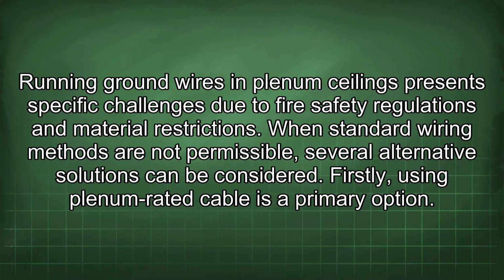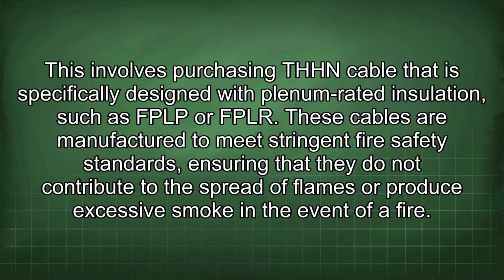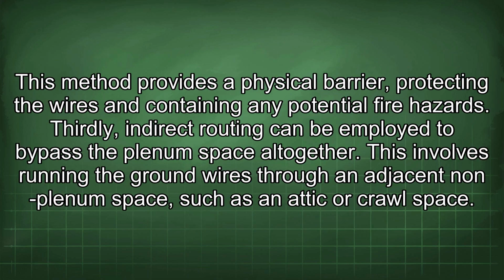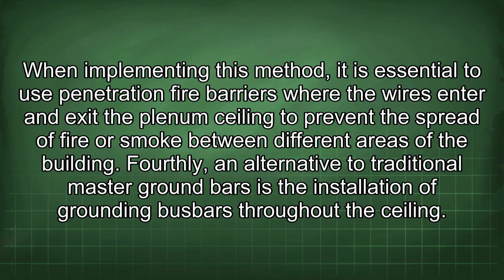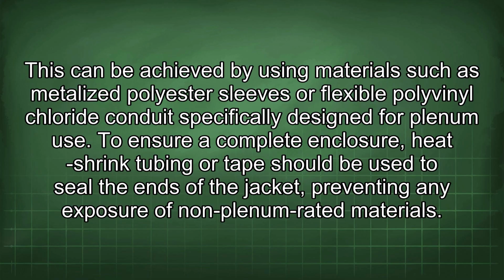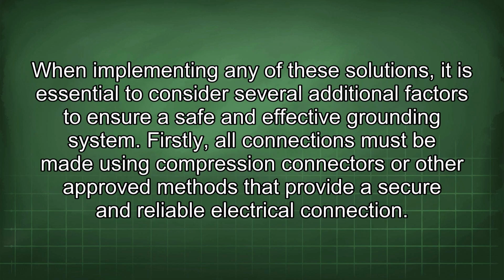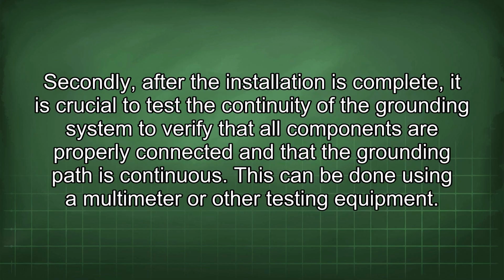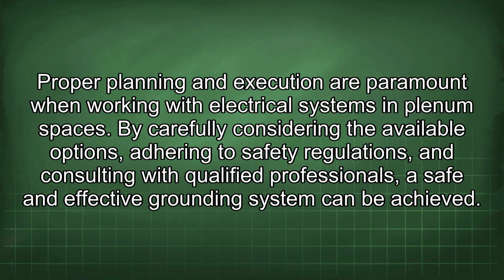Ground Wire Solutions for Plenum Ceilings Explained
Explore various solutions for running ground wires in plenum ceilings. We cover plenum-rated cables, raceways, indirect routing, and grounding busbar installations. Additional considerations for connections, testing, and local codes are discussed.